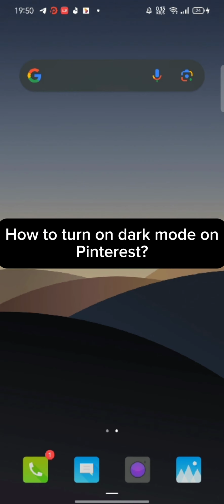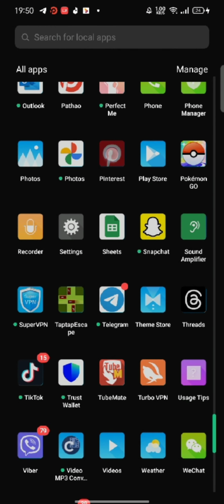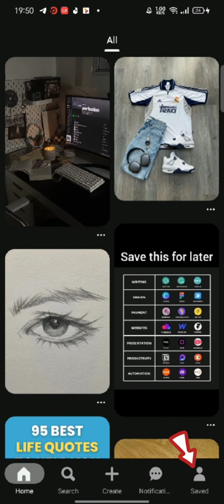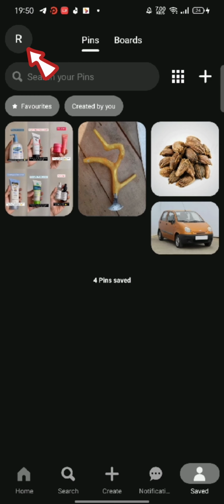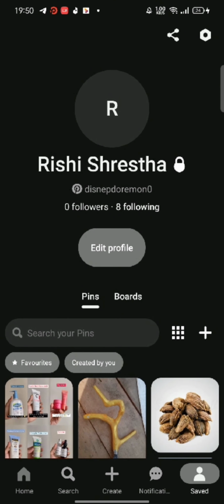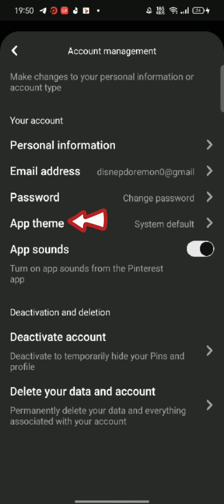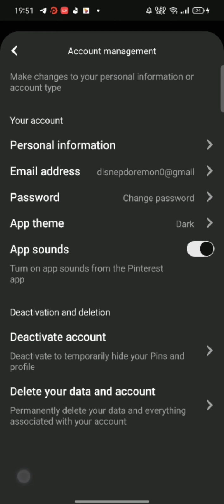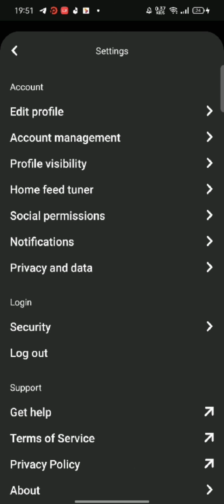How to Turn on Dark Mode on Pinterest? Enabling Dark Mode on Pinterest on Android 2024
In this tutorial, we delve into the depths of Pinterest's interface to reveal the coveted feature: Dark Mode. Unveil the sleek, eye-friendly aesthetic of Pinterest's darker theme as we guide you through the simple steps to activate it on your device.